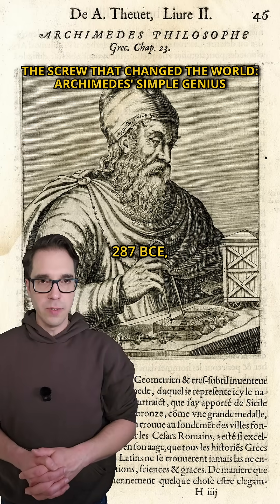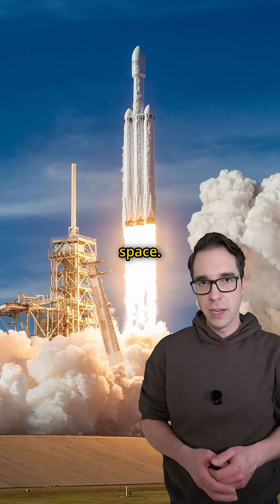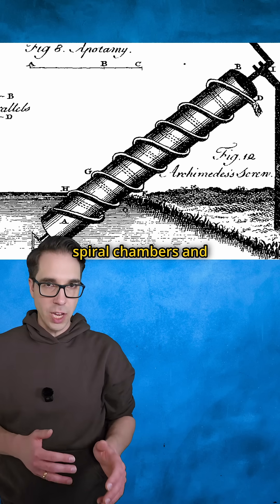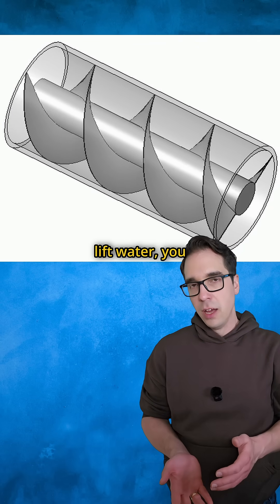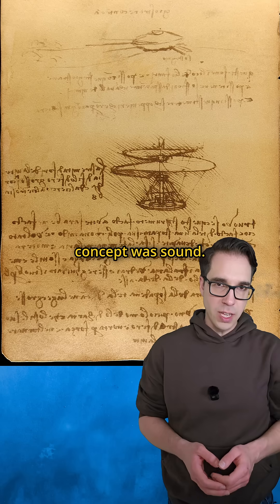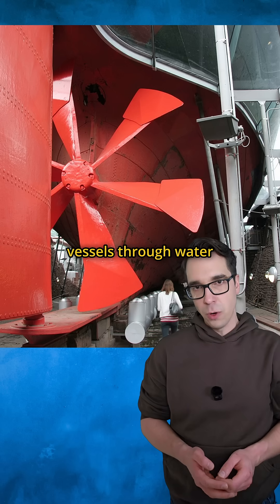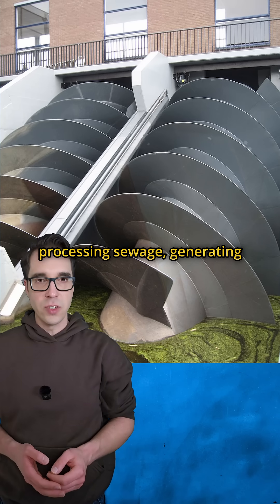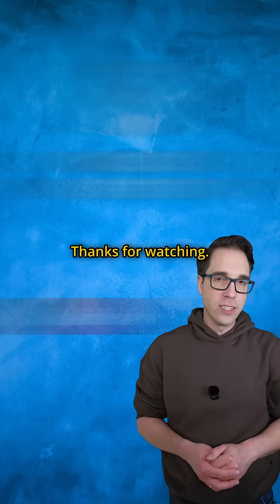The Archimedes Screw: The 2,300 Year Old Invention That Powers Modern Flight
How did an ancient device designed to lift water become the secret behind airplane propellers and helicopters? This is the story of the Archimedes screw, a simple machine with a brilliant design that has changed the world for over 2,300 years.

Invented by the genius Archimedes in ancient Greece to solve irrigation problems, this simple spiral pump was a revolutionary piece of ancient engineering. But its true power was revealed when its principles were reversed, leading to windmills, the propellers used by the Wright Brothers, and the rotor blades on modern helicopters.

In this video, I explore the incredible and versatile history of one of humanity's most enduring inventions. What do you think is the most surprisingly useful invention in history?

Follow me at Hoodie History for more incredible stories from the past.